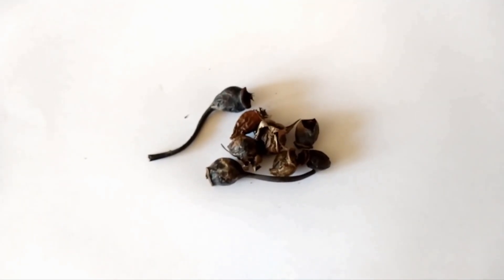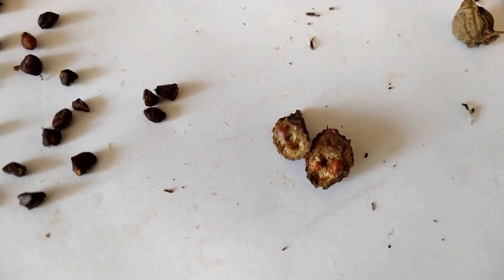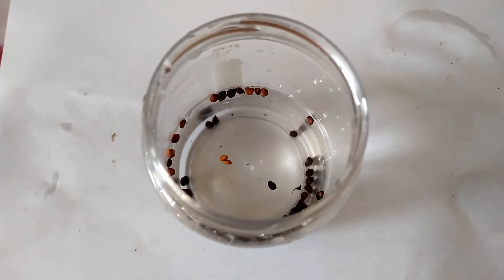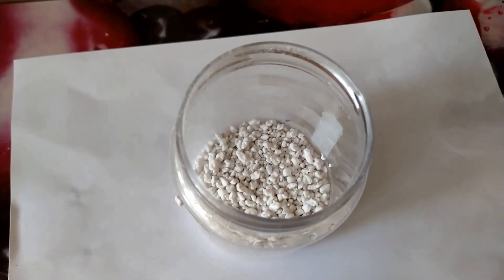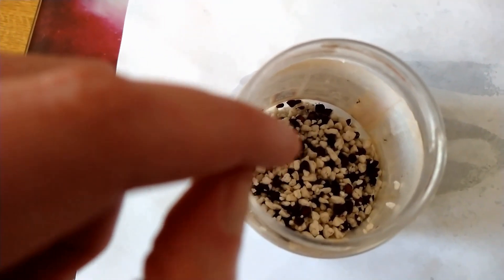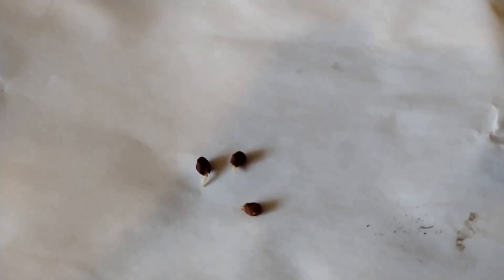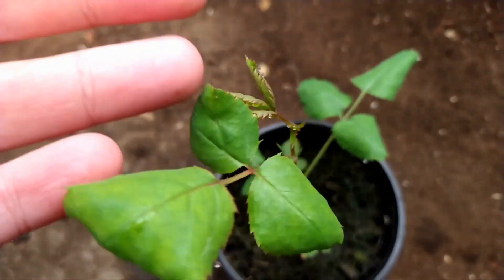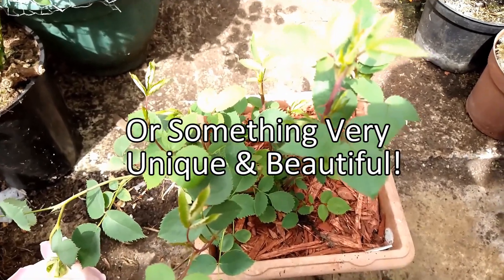How To Grow Roses From Seed // From Seed To Bloom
A Full Tutorial on how to grow Roses from Seed. Join me as I take you through each stage from Seed to Sprouting and then to Seedlings and finally in Bloom. Hope you enjoy!